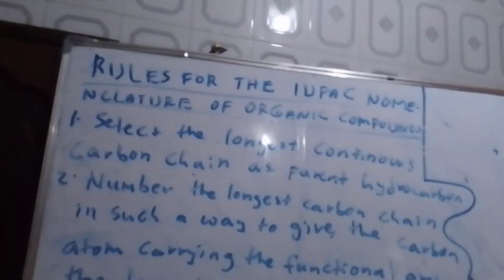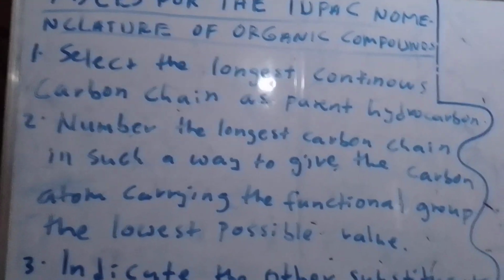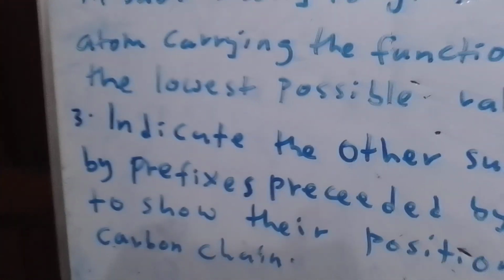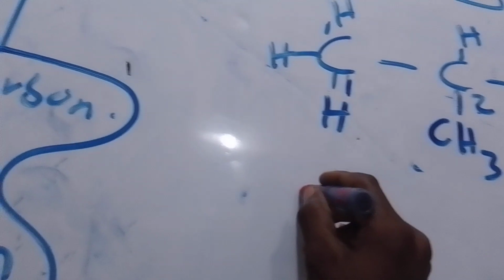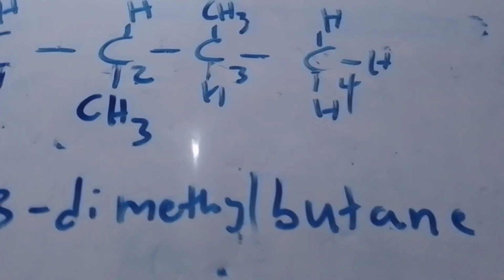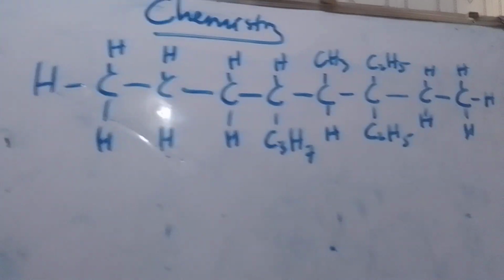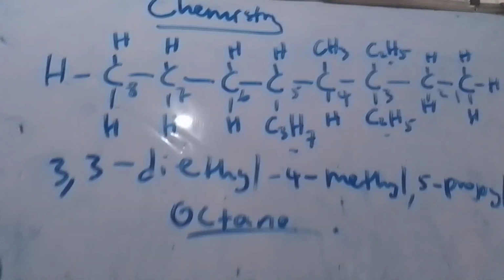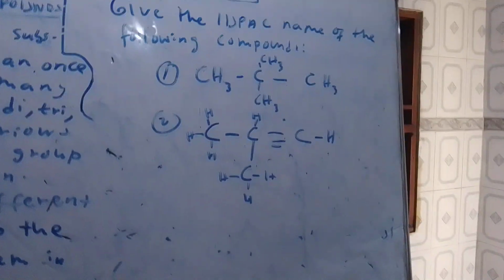IUPAC NOMENCLATURE FOR ALIPHATIC COMPOUNDS